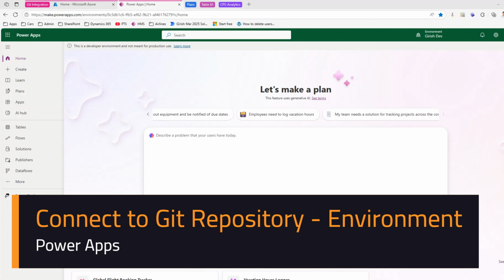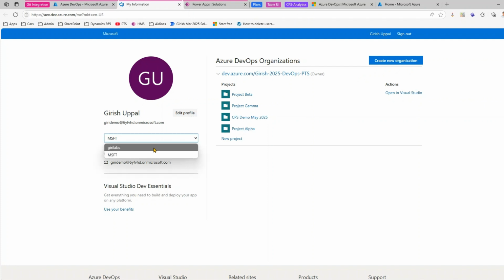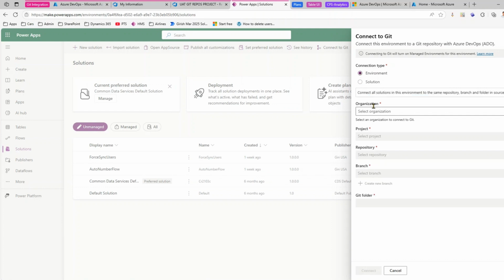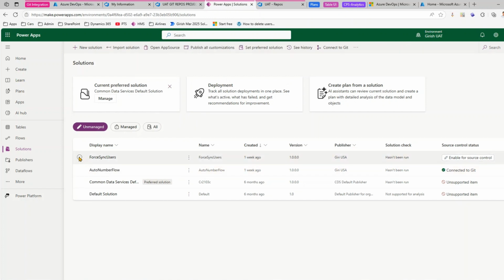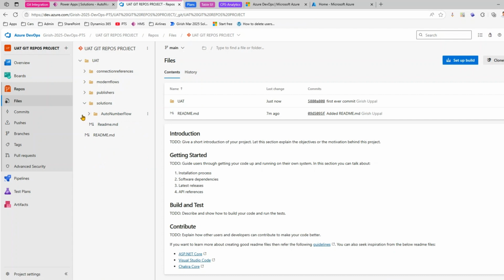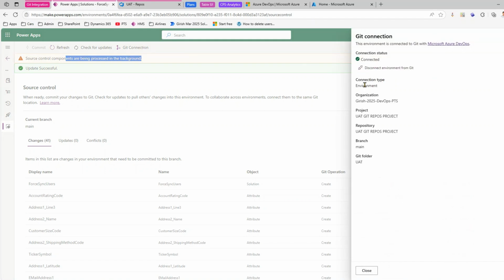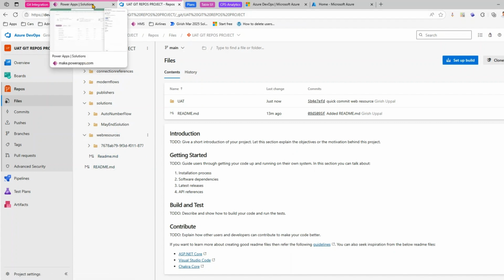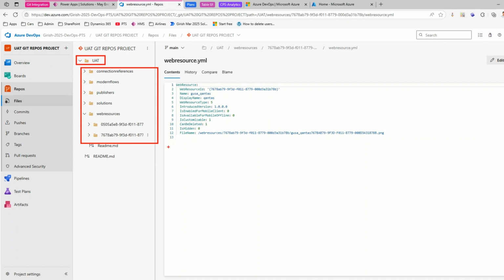How to connect Power Apps Solution with Git repository in Azure Dev Ops?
This video demonstrates how to connect Power Apps solution with a Git repository in Azure Dev Ops.

Girish Uppal explains the steps to enable Git repository connection with Azure Dev Ops. There are multiple options to connect with Git repository:

Environment: Connect all the solutions available within the environment
Solutions: Connect individual selected solutions